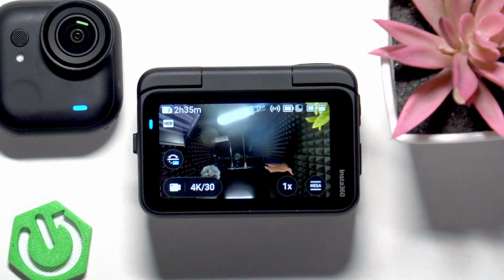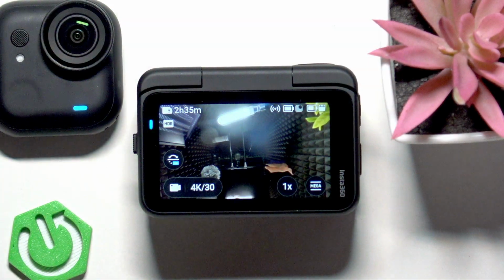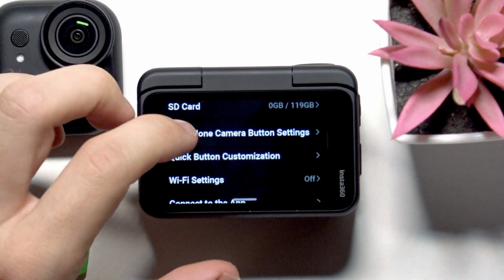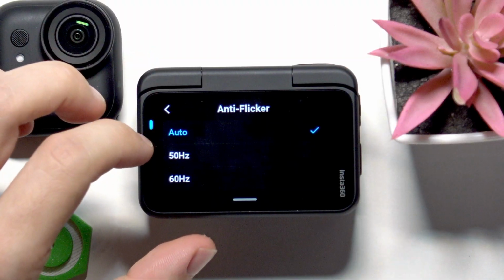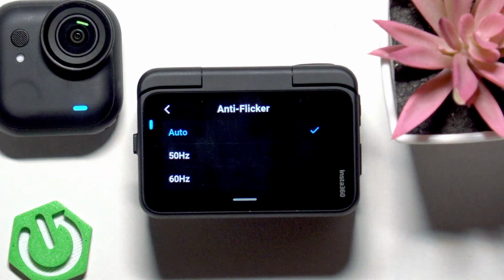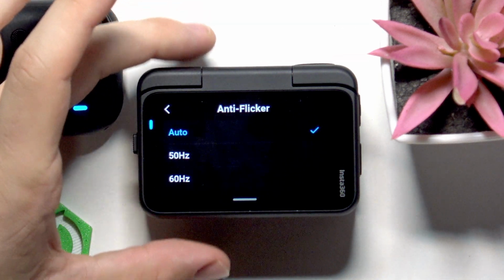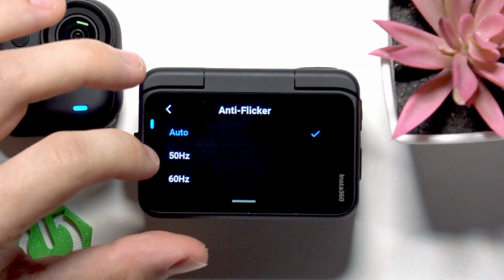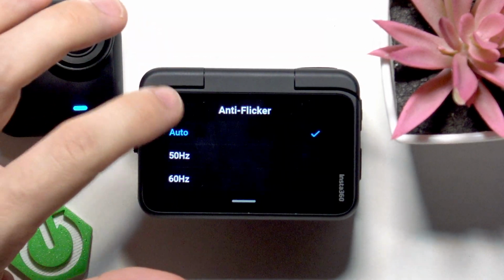INSTA360 GO Ultra – How to Set Up Anti-Flicker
If you notice flickering in your videos when using the INSTA360 GO Ultra, adjusting the anti-flicker setting can help you get smoother footage under different lighting conditions. In this video, we show you step-by-step how to set up the anti-flicker feature on your INSTA360 GO Ultra. You’ll learn how to access the settings, choose between auto, 50Hz, or 60Hz options, and understand which setting is best for your region or environment. Whether you’re filming indoors with artificial lights or around computers, setting the correct anti-flicker frequency will help you avoid unwanted flicker in your recordings. Follow along to make sure your INSTA360 GO Ultra videos look their best.

How to set up anti-flicker on INSTA360 GO Ultra?
How to choose the right anti-flicker frequency on INSTA360 GO Ultra?
Where is the anti-flicker setting on INSTA360 GO Ultra?

0:00 Introduction
0:10 Accessing settings on INSTA360 GO Ultra
0:22 Finding the anti-flicker option
0:32 Choosing between auto, 50Hz, or 60Hz
0:45 Tips for selecting the right frequency
1:15 Summary and final advice